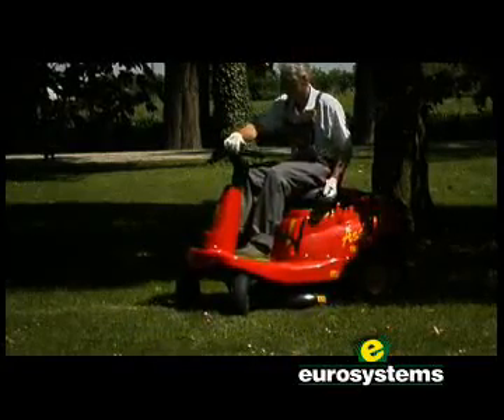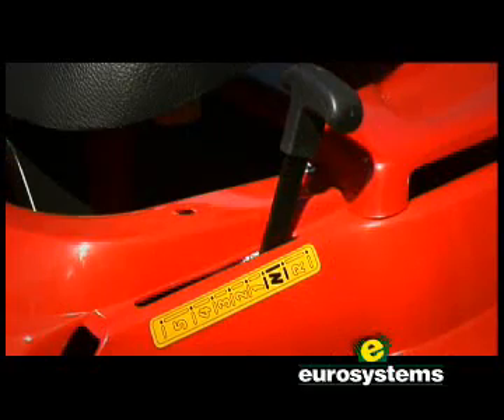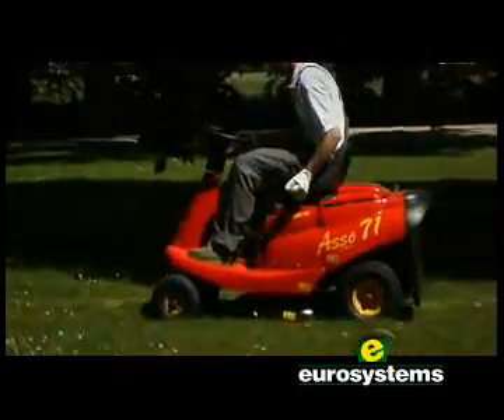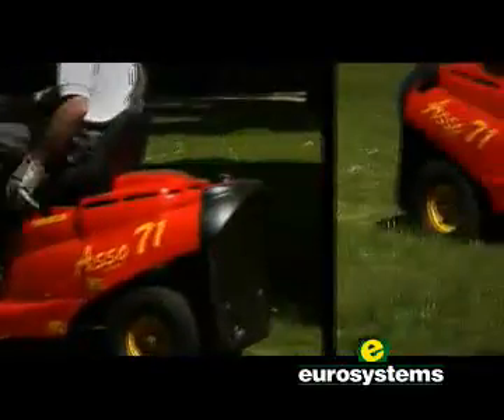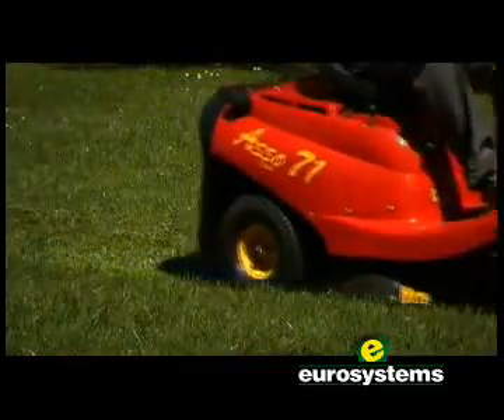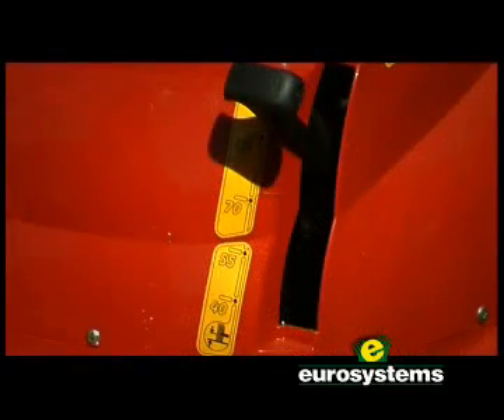Tondeuse autoportée rider Asso 71 Muliching B&S Eurosystems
Cette tondeuse autoportée rider Eurosytems possède une forme compacte et sera idéale pour les petites pelouses ou terrains avec obstacles d'une surface maximum de 3000 mètres carrés. Elle vous permettra la tonte avec éjection latérale ou mulching grâce à son système d'ouverture et de fermeture du plateau de coupe.

Elle dispose d'une largeur de coupe de 71 centimètre réglable en hauteur sur 5 positions de 40 à 100 millimètres. Son carter robuste est en acier garantit une bonne résistance aux chocs ou incidents de tonte. Sa carrosserie est en polypropylène pour une plus grande légèreté et maniabilité.

Cette tondeuse rider possède un puissant moteur Briggs and Stratton I/C de 10,5 chevaux avec transmission mécanique  et roues arrières automotrice avec différentiel pour une adaptation aux manœuvres réalisées. Sécurisée, elle dispose d'un frein de lame de sécurité et son démarrage électrique possède trois sécurités afin d'éviter tout démarrage intempestif. Elle dispose d'une boite de vitesse mécanique avec 5 vitesses avant et une vitesse arrière.

Ultra maniable du fait de son faible poids et de son faible rayon de braquage, elle dispose de plus de roues arrières plus grandes pour des manœuvres plus simples et une faible détérioration de votre pelouse.